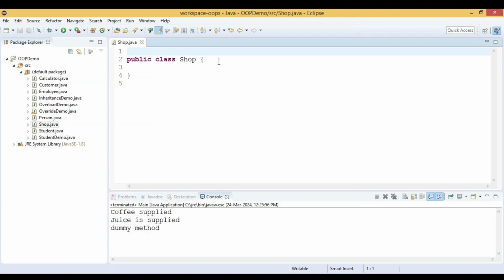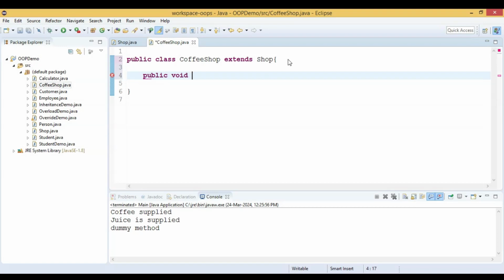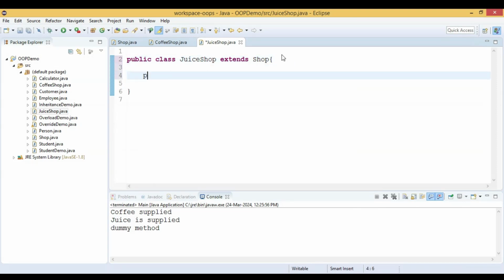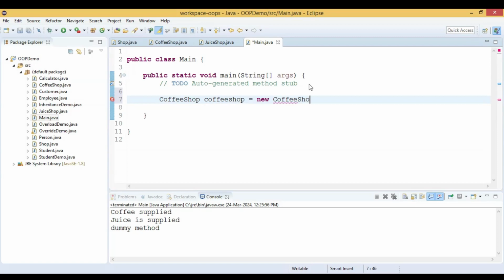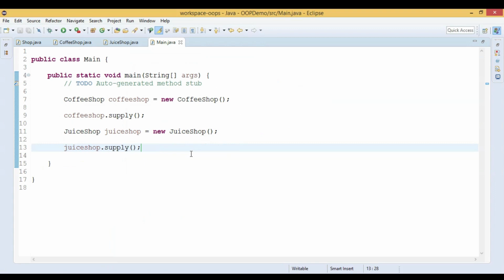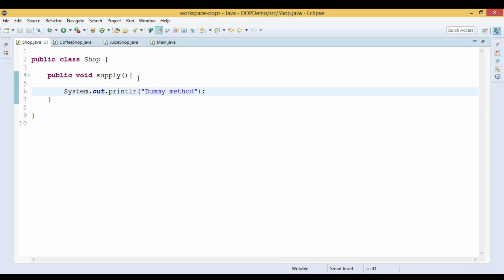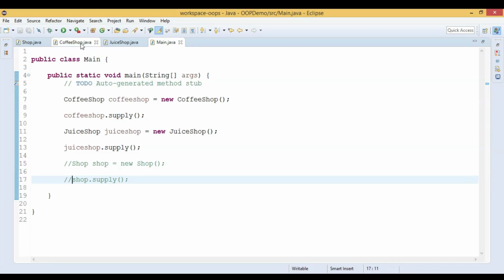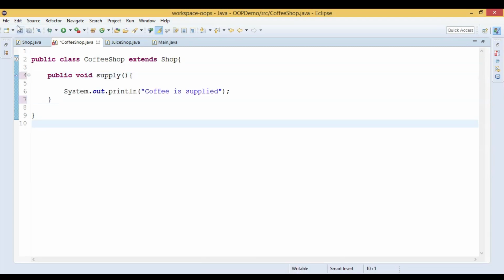10 - Abstract class - Java for beginners | Javacharya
This video is about abstract class and abstract methods